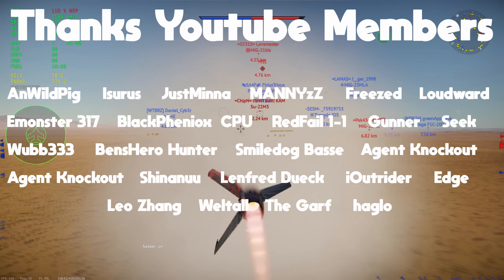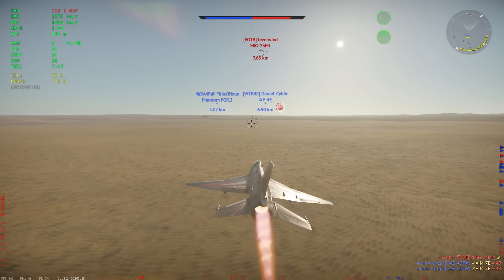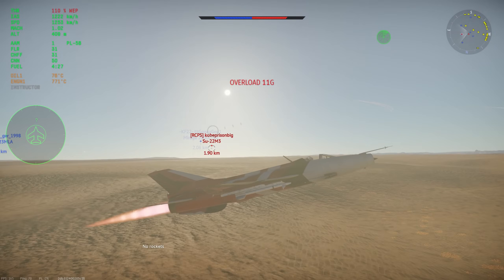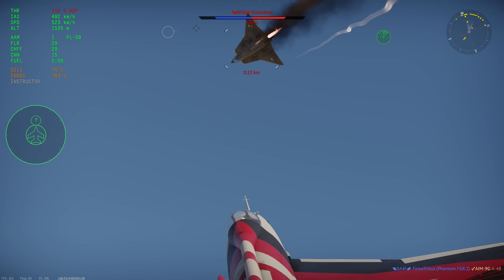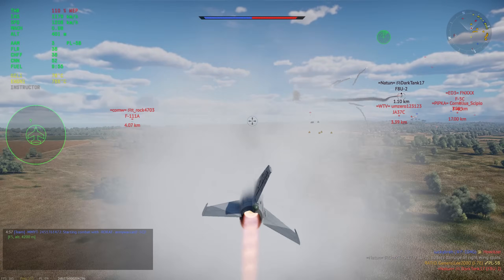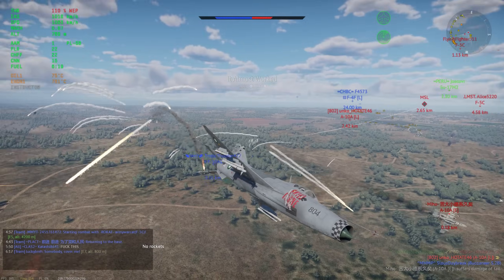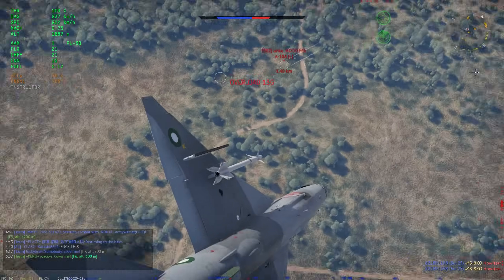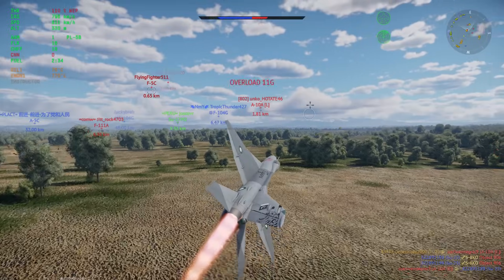The J-7E is Literally Built Different | War Thunder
This has been a consistently fun jet for a very long time, ever since the PL-5Bs got buffed a few years ago. The J-7E can't face the F-15, and though it still has to face the F-16 and MiG-29 it's not SUPER often and it still has some tricks up its sleeve...
00:00 Intro
00:00 Flight Performance
01:59 Weaponry
06:02 Suvivability
07:10 J-7D vs J-7E